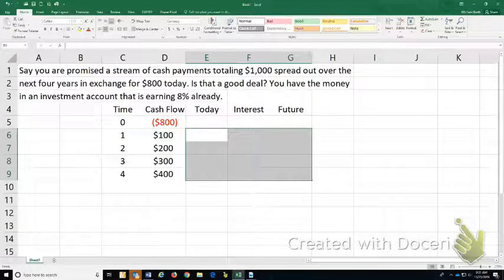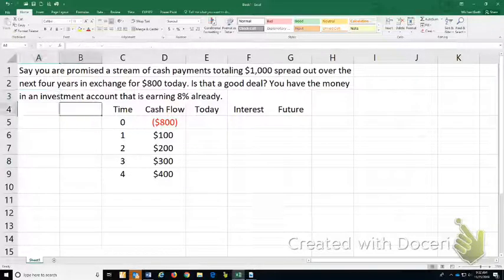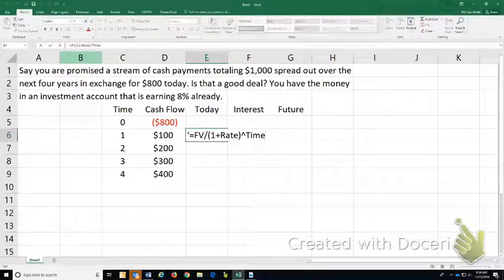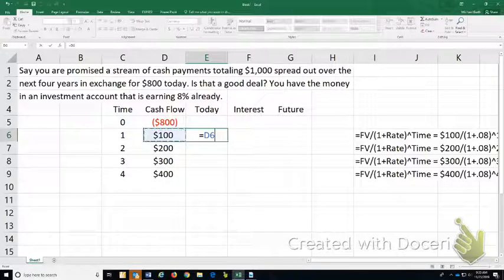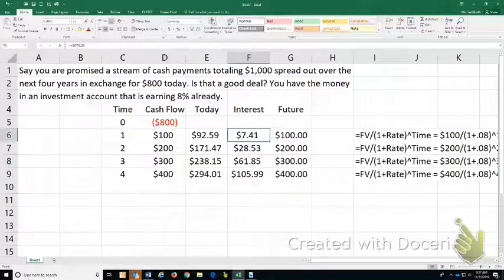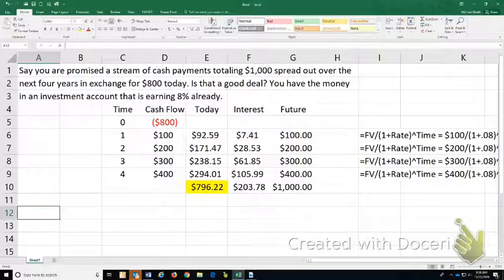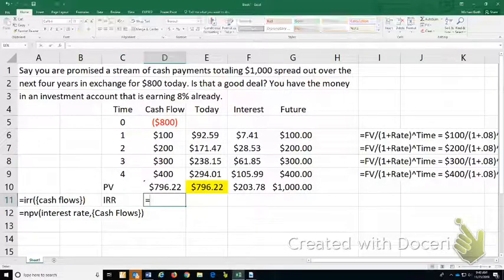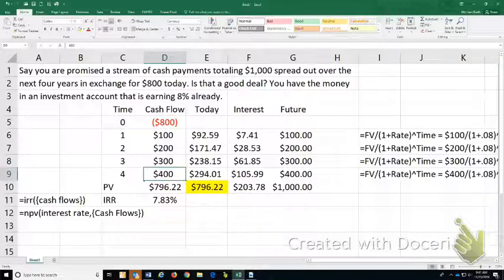BADM703 Simple TVM 1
TVM example of PV of uneven cash flows